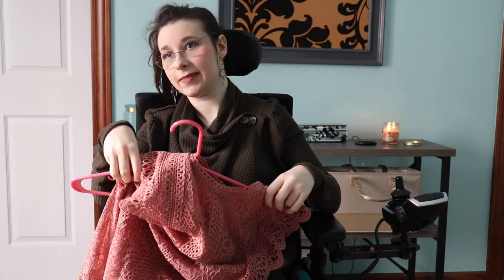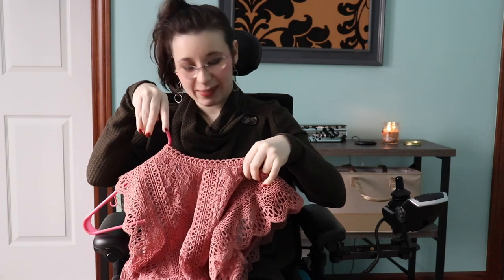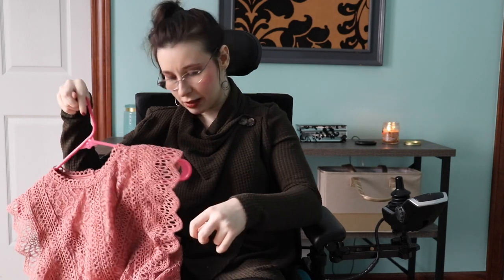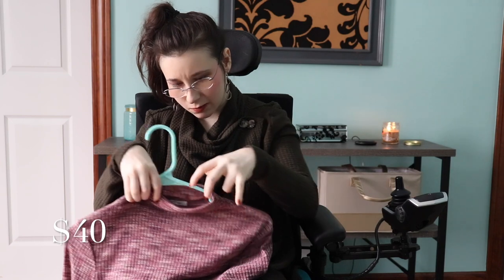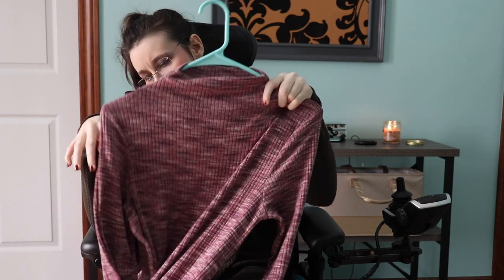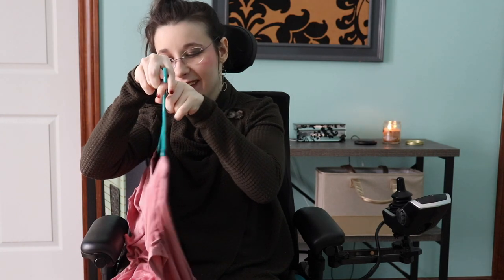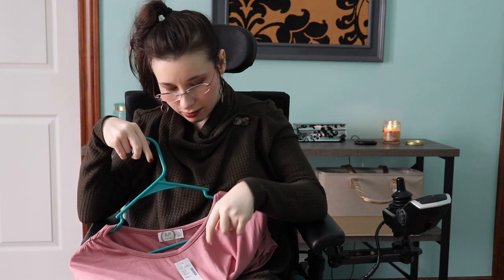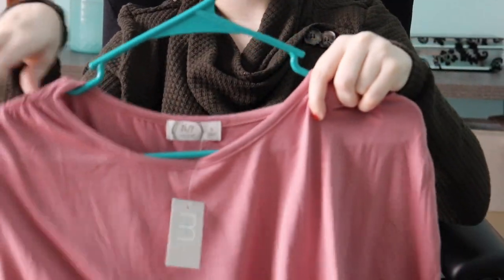Fashion Haul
Come with me as I go through my recent wardrobe purchases. I am doing this fashion haul since I cleaned out my closet.